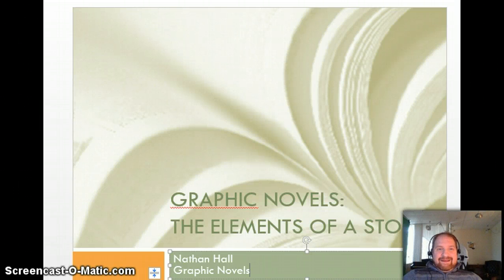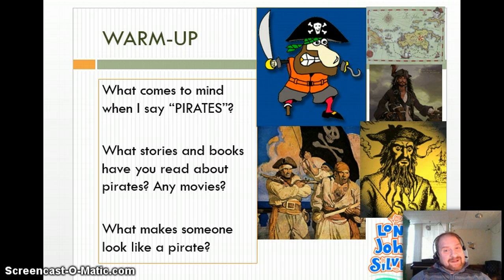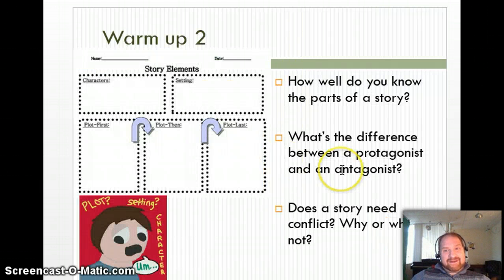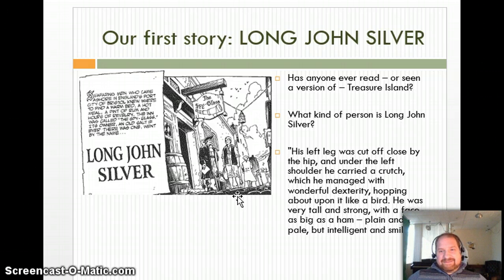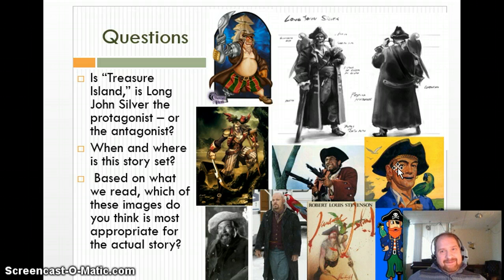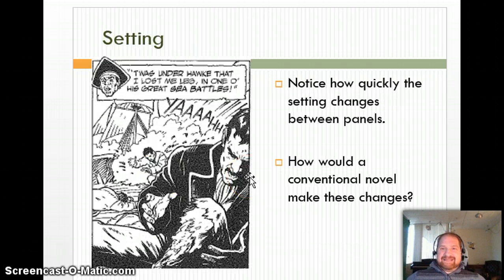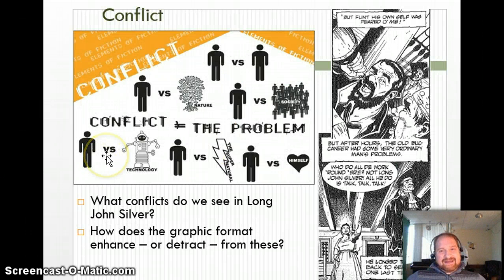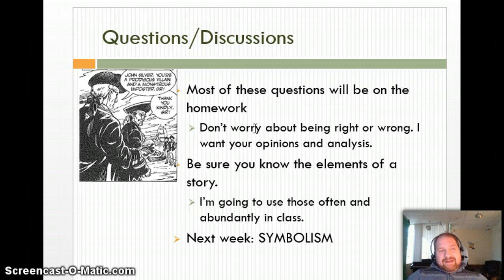Graphic Novels - Long John Silver